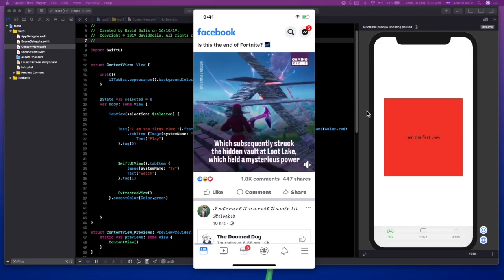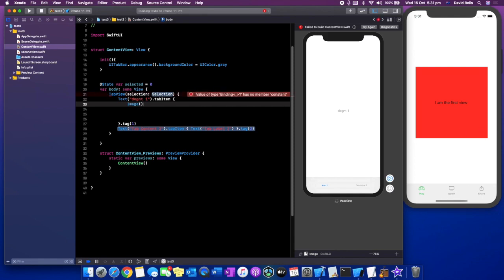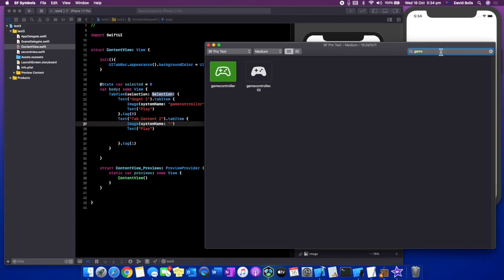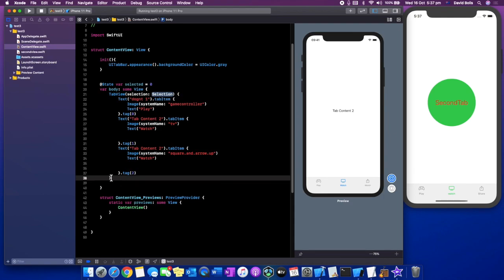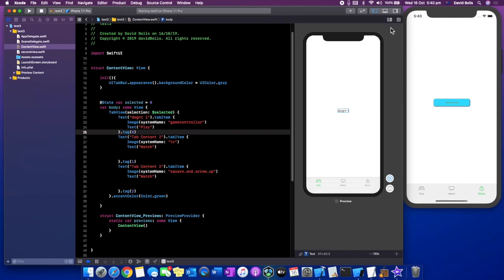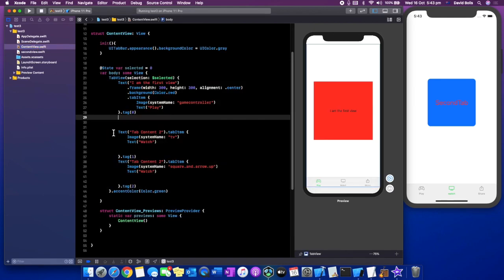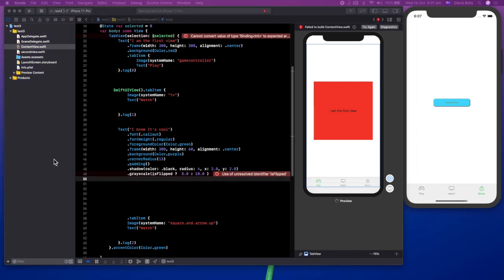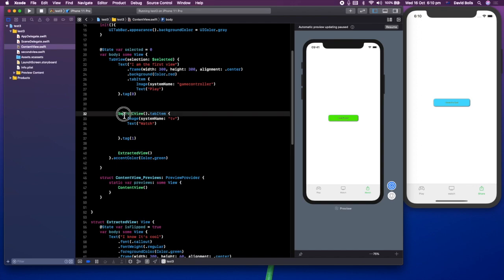Tabbed View SwiftUI: TabBar tutorial the full guide Including Tab Icon Customisation (2019)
Using a few lines of code we will be creating a Tabbed View using SwiftUI. Tabbed Views are one of my favorite methods of Navigating through different views or simply displaying different information. Tabbed views are actually used across many apps including Youtube, Facebook, Instagram, and many more apps.

Don't forget to check out the source code from GitHub.